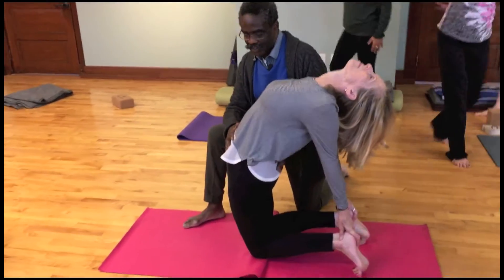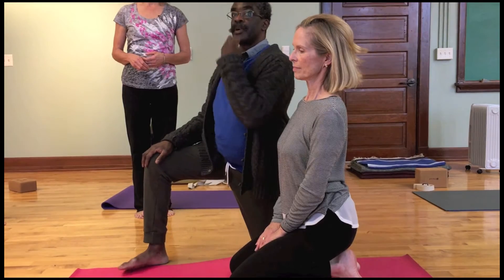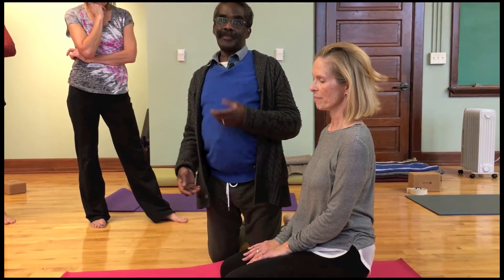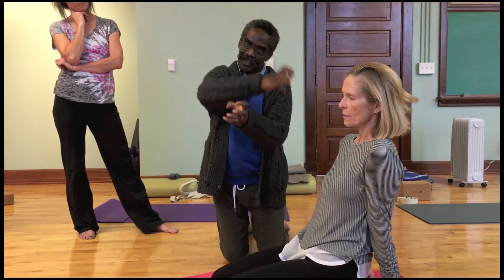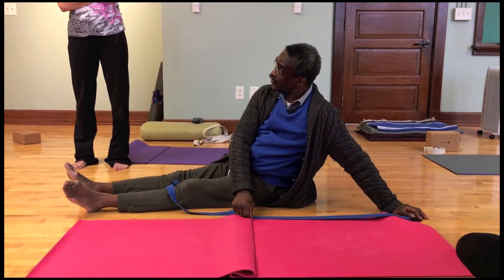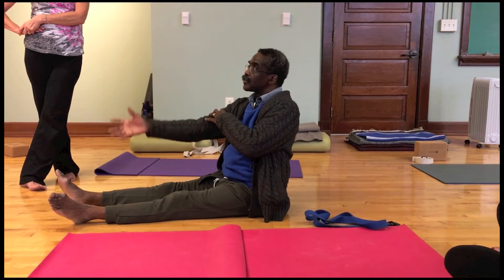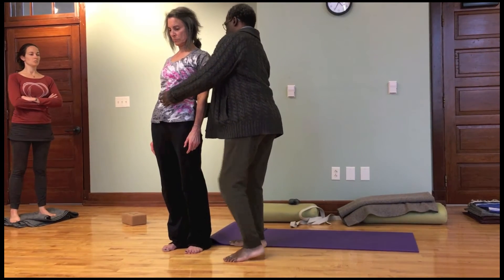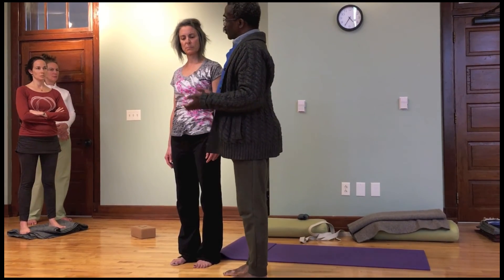Adjustments for Teachers Class with Kofi Busia Part 7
Recorded Live at Common Ground Healing Arts in Charlottesville, Virginia, the clips from this class show Kofi's adjustments on individuals in the class. We provided these clips as complements to the audio recordings from this class. The audio from this class and the entire workshop can be found at iHanuman.com